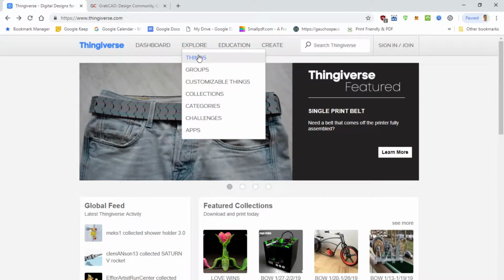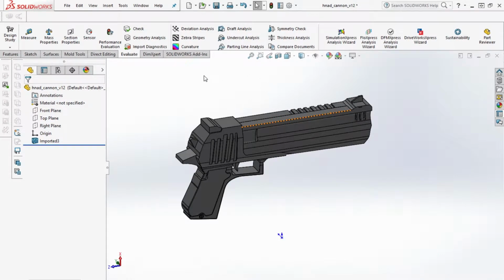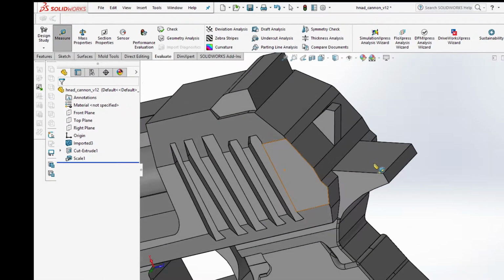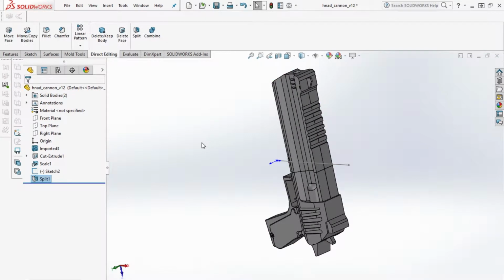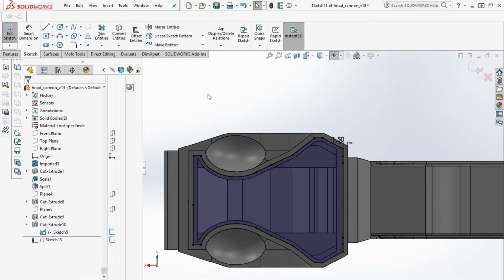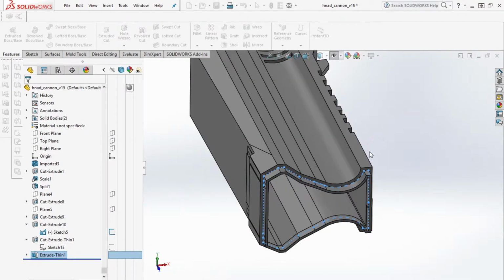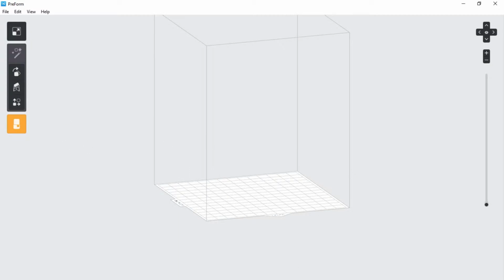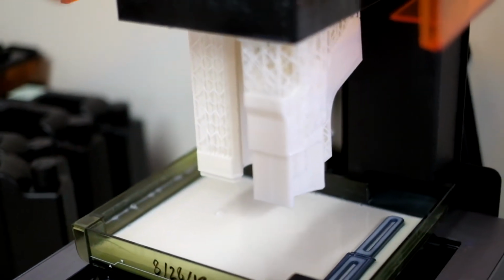3D PRINTING A LEGENDARY FORTNITE HAND CANNON IN REAL LIFE!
In this video we show you how to print a large object in a small 3d printer.